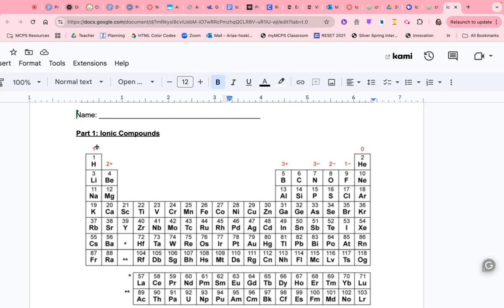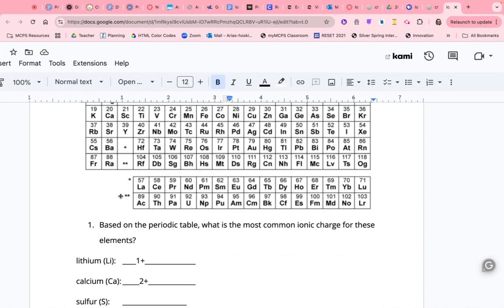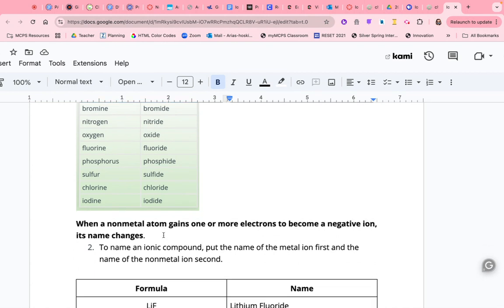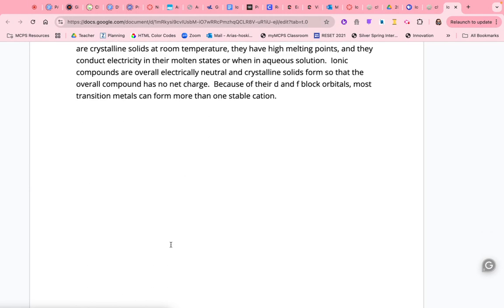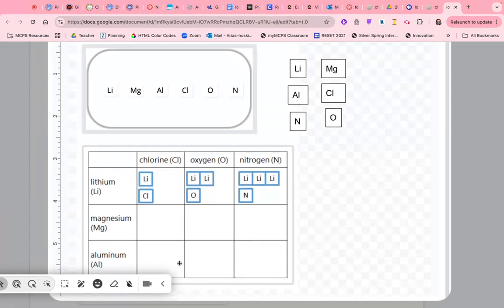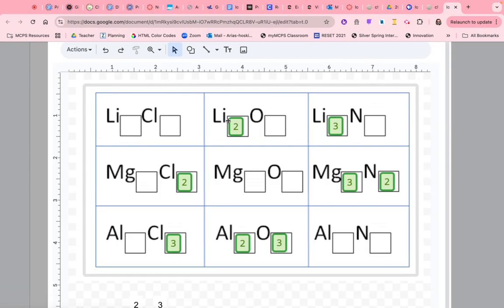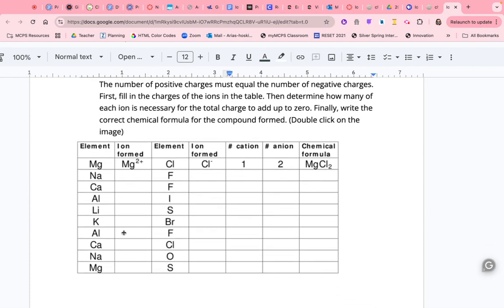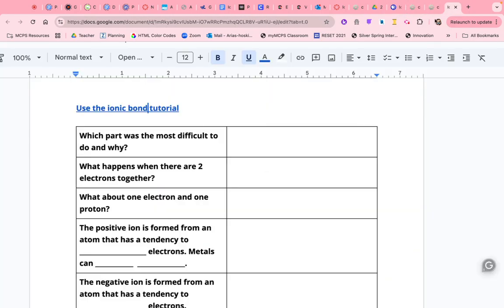Untitled Video November 11, 2024 12:35 PM